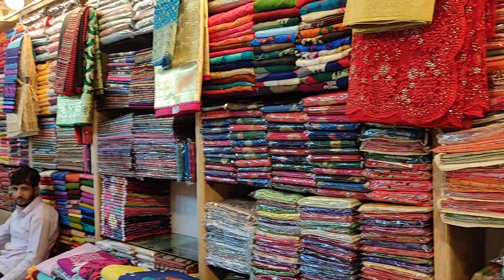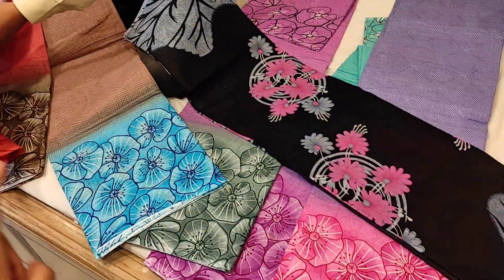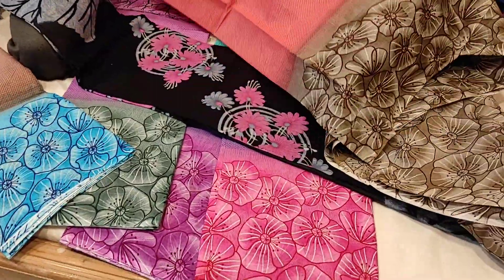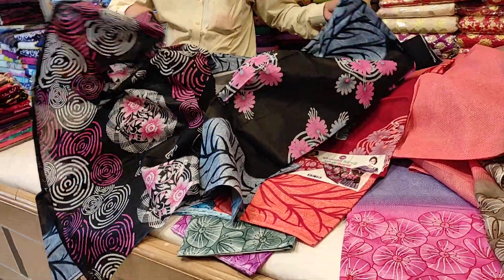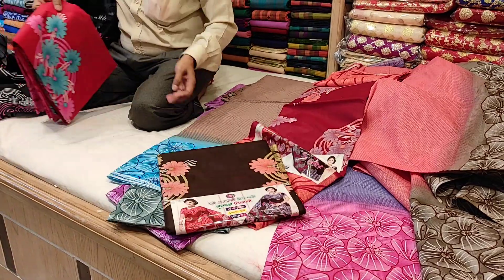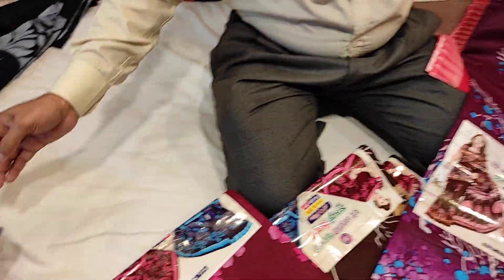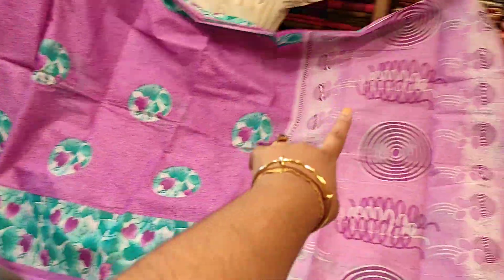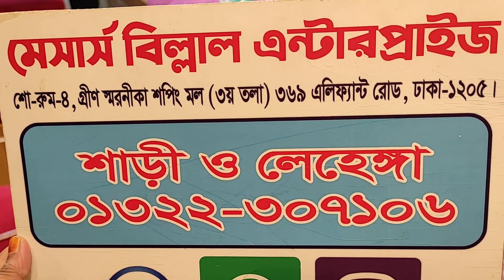মাত্র ৬০০ টাকায় Gift /presentation এর জন্য সুতি শাড়ী কিনুন।